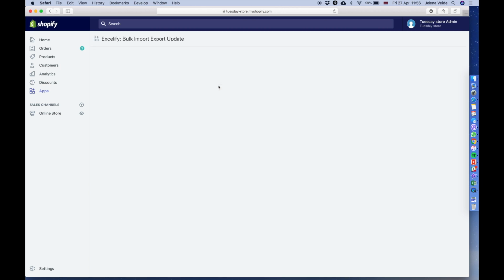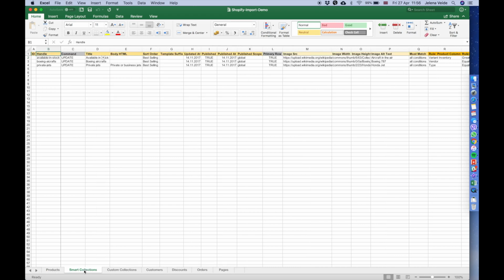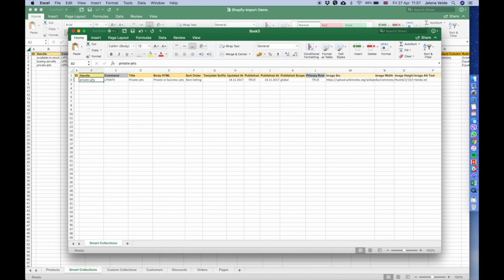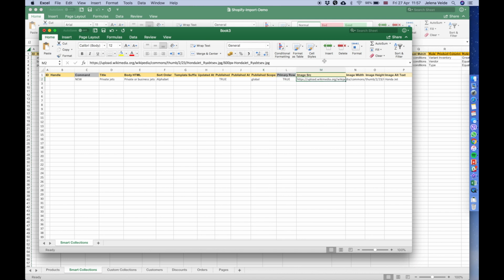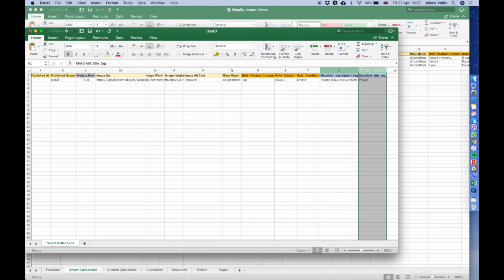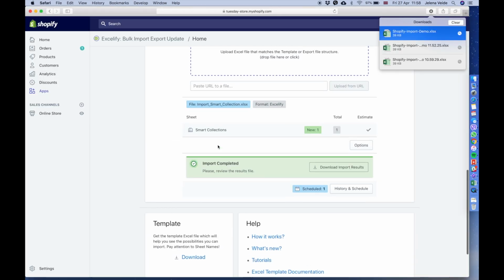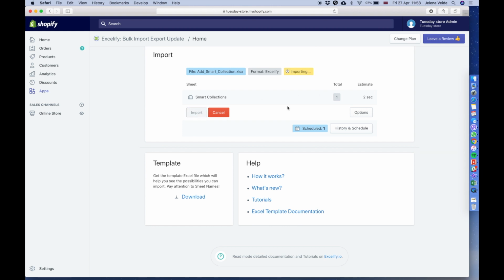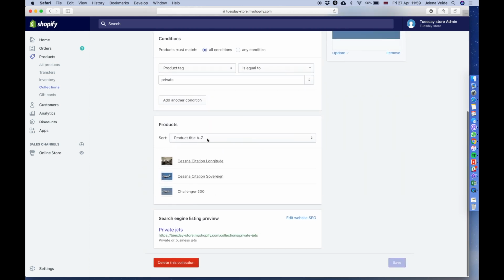Bulk import Shopify Smart Collections by Product Tag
A tutorial that shows how to create Shopify Smart Collections using the Matrixify (Excelify) app